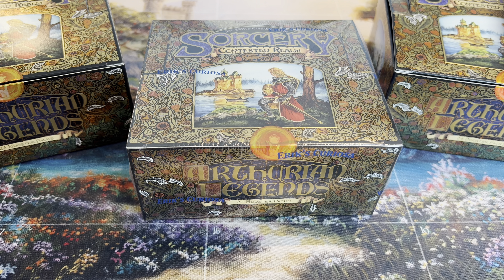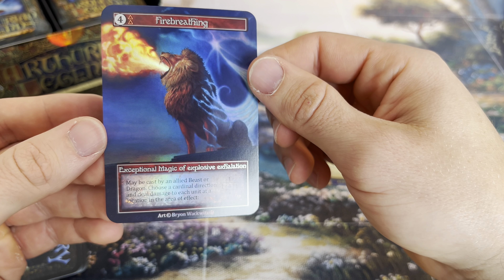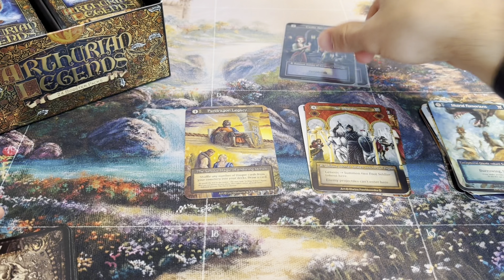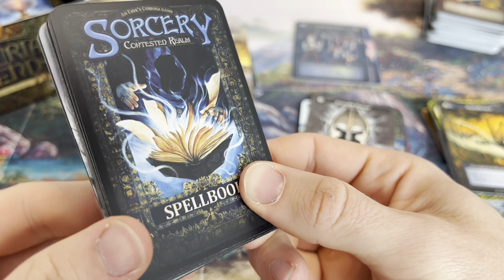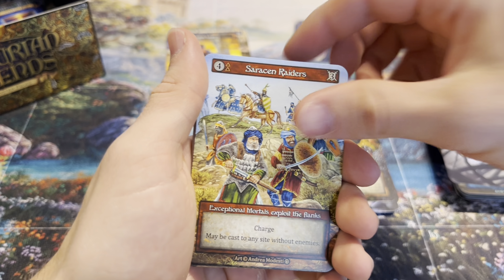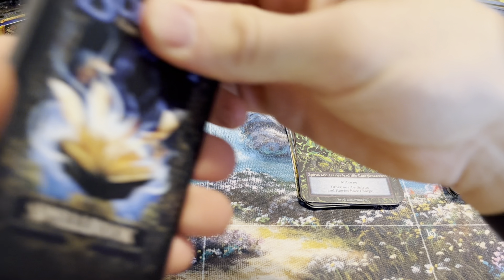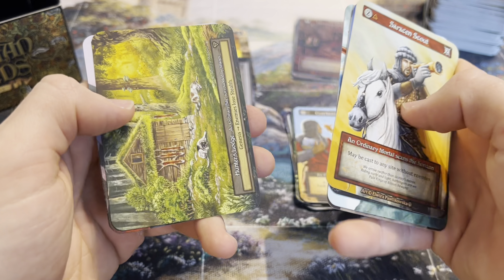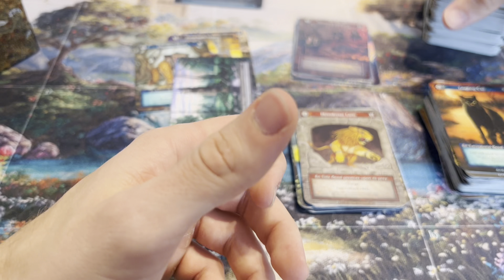Is Arthurian Legends Booster Box Worth the Hype?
It was not easy opening up this box of Arthurian Legends from Sorcery TCG. We are opening up the third booster box of Arthurian Legends from my case today.